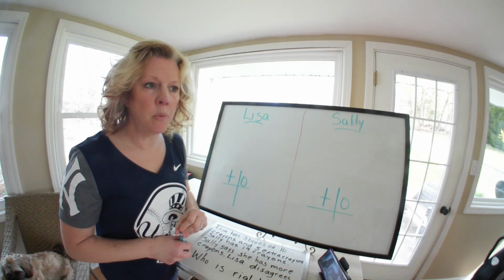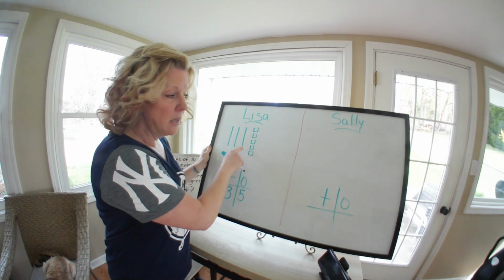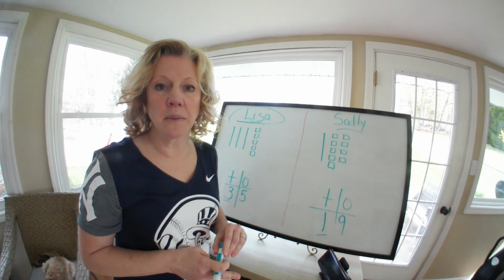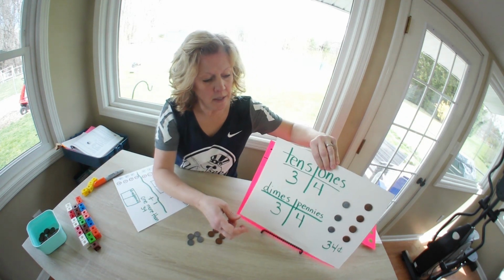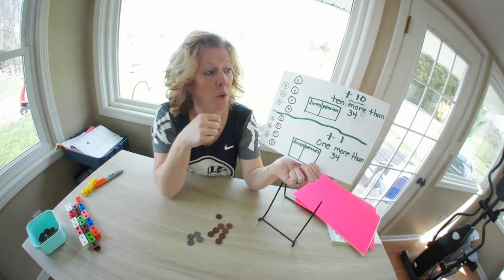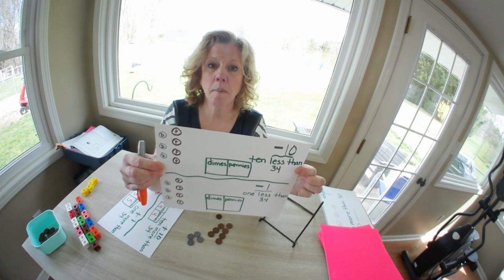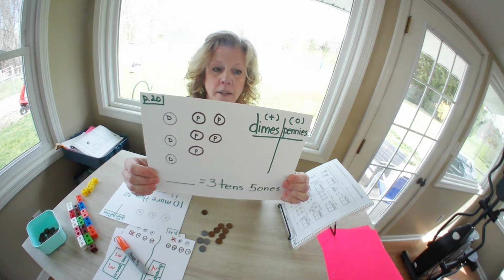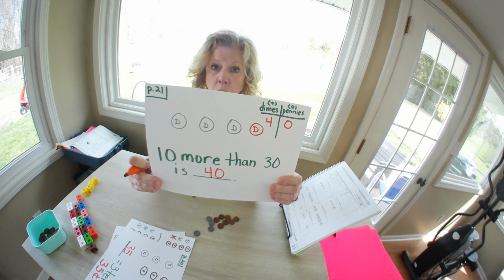Math Module 4 Lesson 6